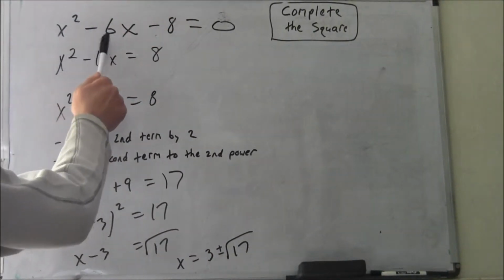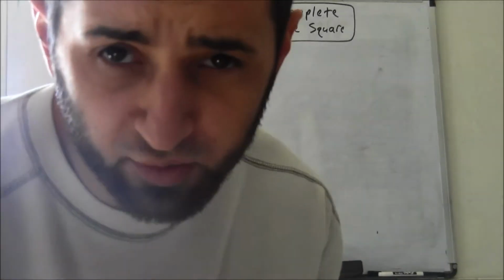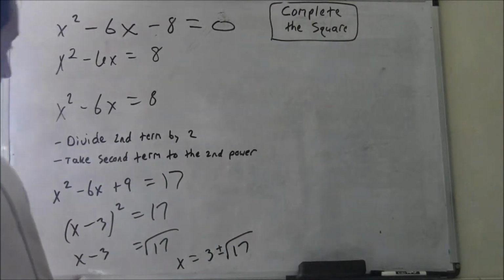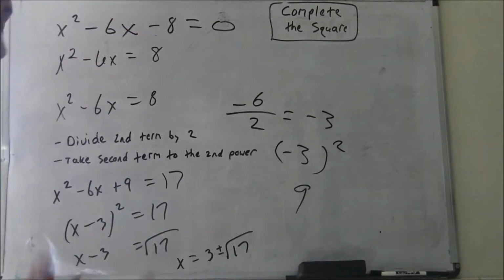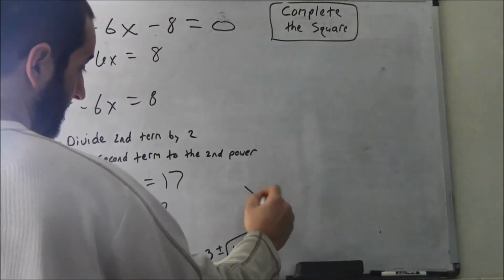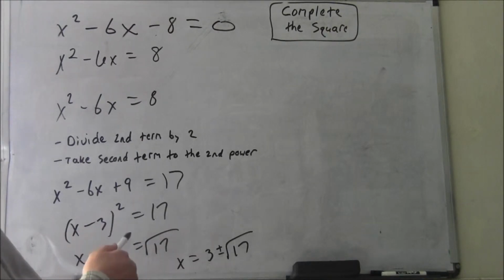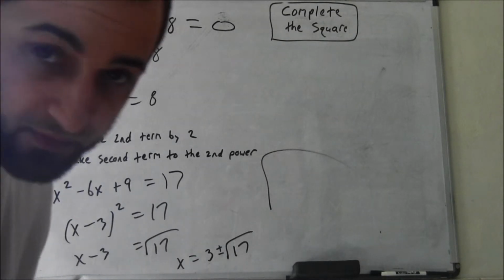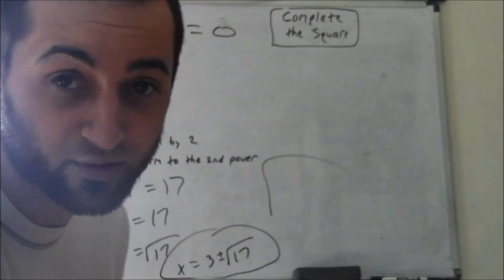Completing The Square - Solving Quadratic Expressions